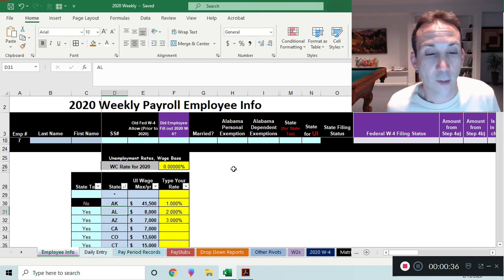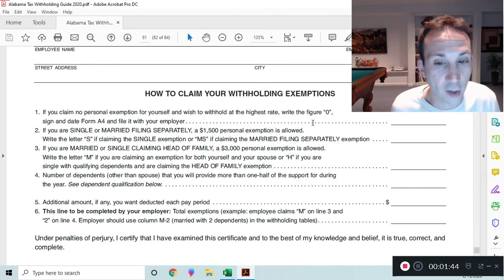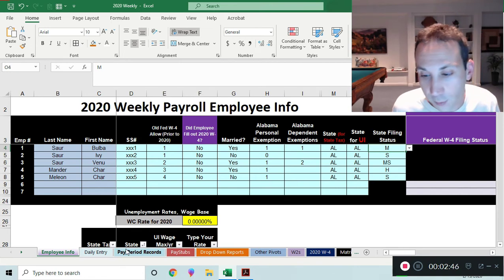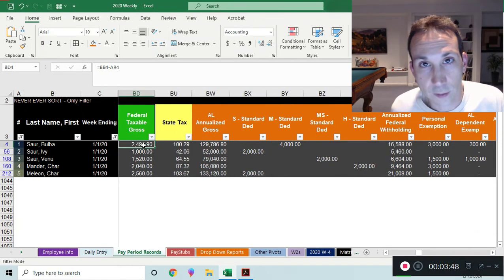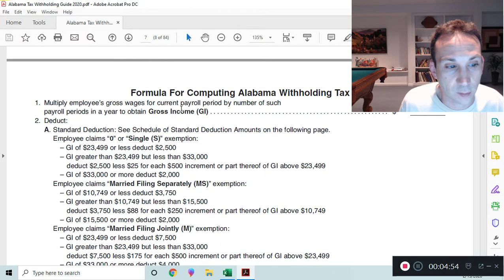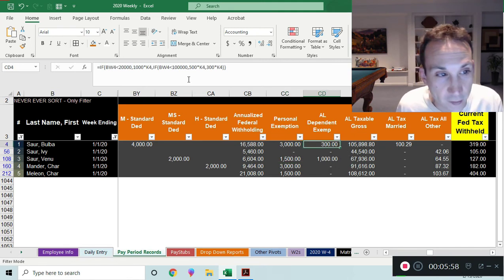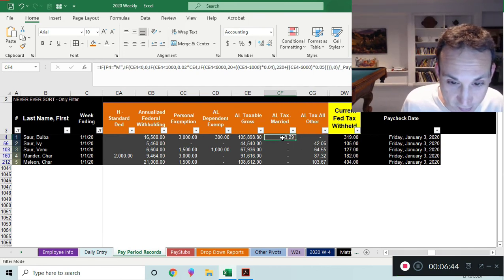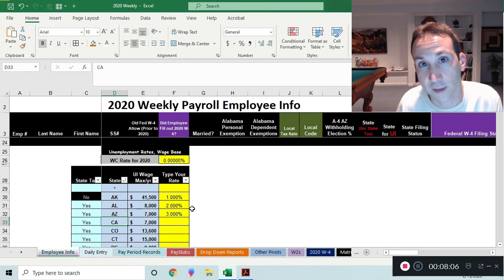Alabama State Tax Withholding in Excel Payroll 2020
Continuing the journey, programming all 50 states in Excel for Payroll 2020 Today is Alabama, a bit cumbersome to formulate due to four tables related to unique filing status. Personal Exemption, Dependents and Standard Deduction formulas all come into play when figuring Alabama state tax withholding. For more info on a Payroll in Excel 2020 application for your small business - check out